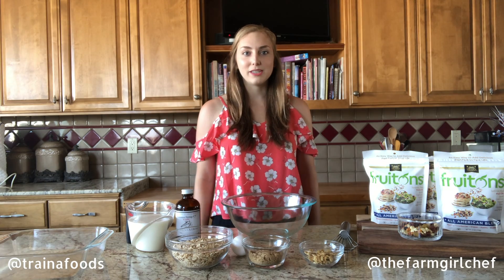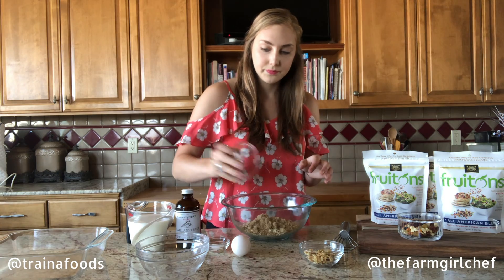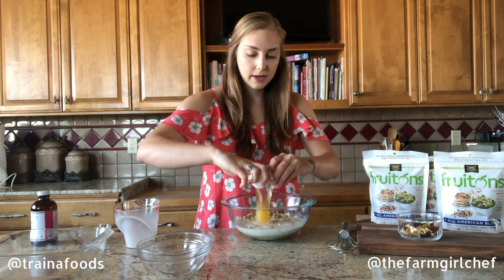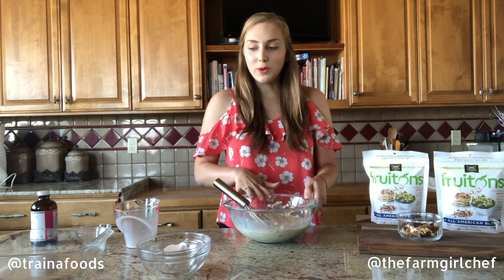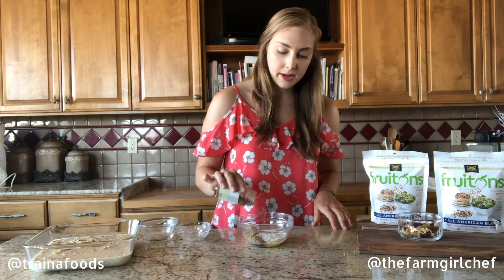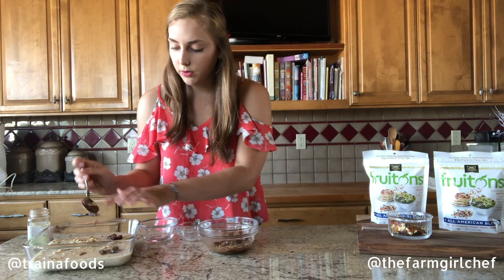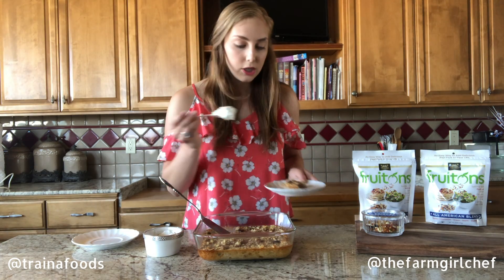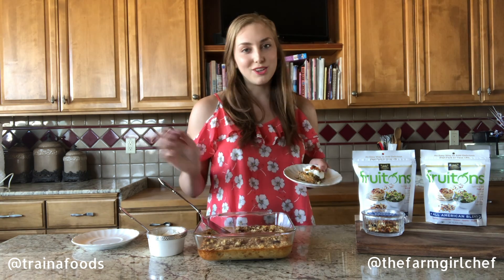Oatmeal Bake with fruitons® All American Dried Fruit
Comfort food to help start your day!  Delicious Oatmeal with fruitons® All American Dried Fruit Blend is loaded with fiber and nutrients to help aid your digestion, and reduce your cholesterol.

Traina Foods – Growers and producers of premium California Sun Dried & Dried Fruits since 1926!  To learn more about us, visit our